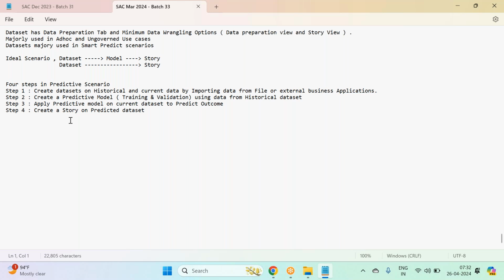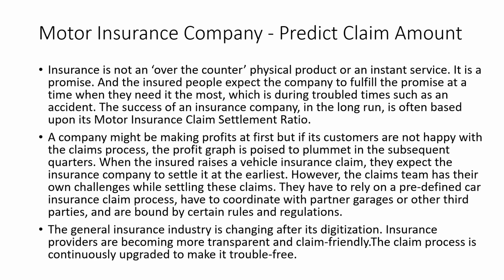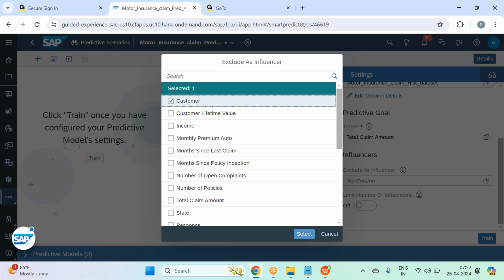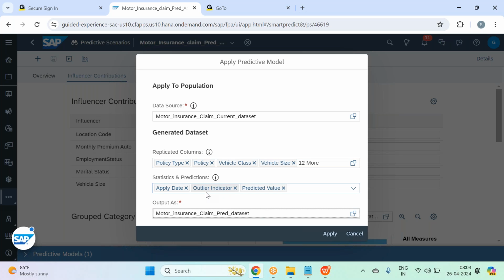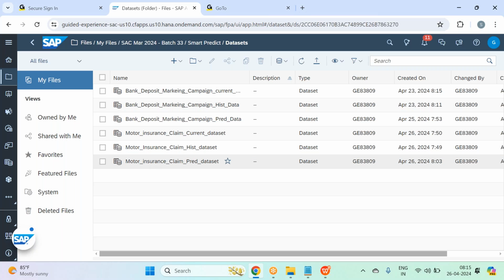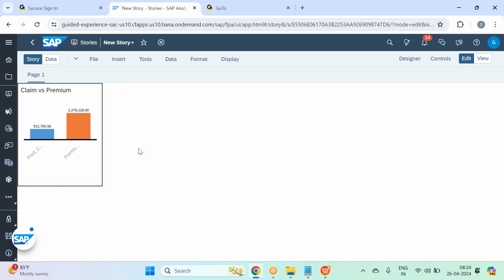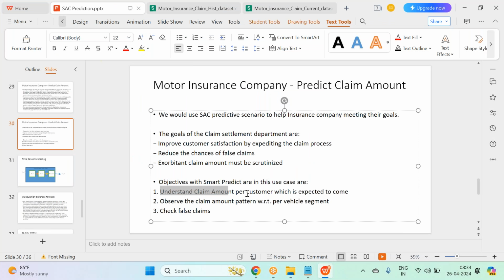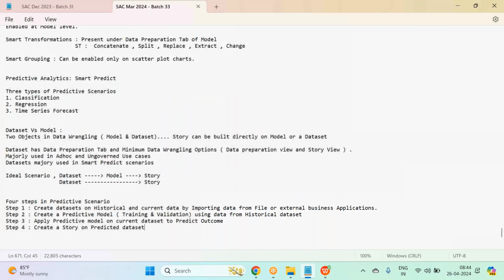SAP Analytics Cloud & Planning-Session 22 - Smart Predict Part 3